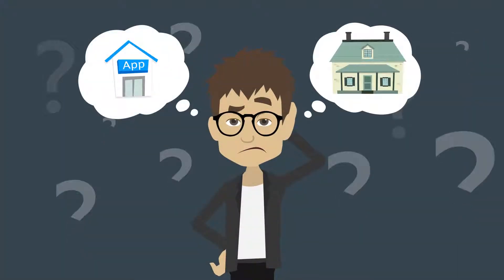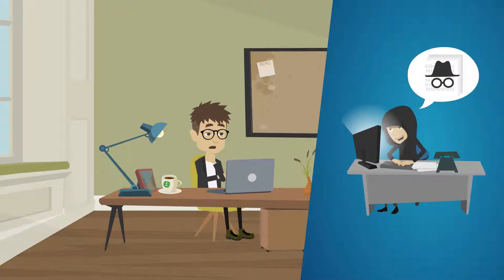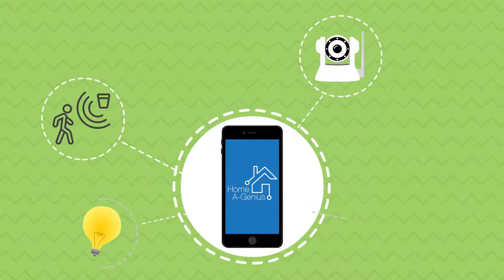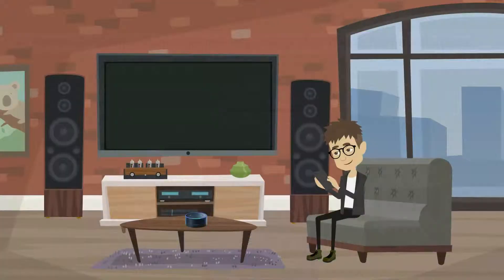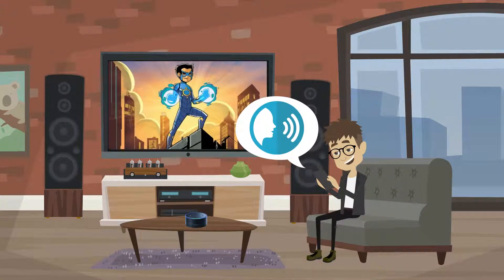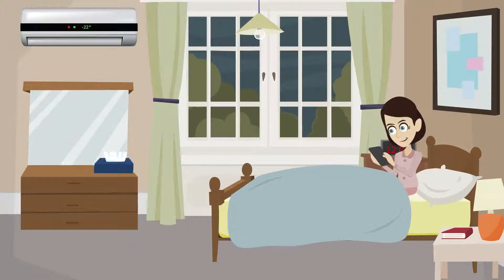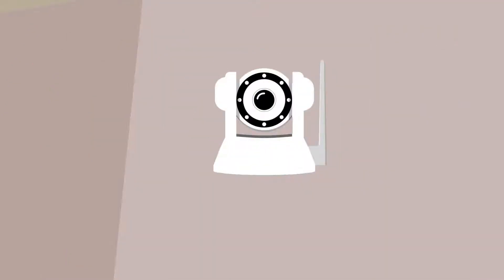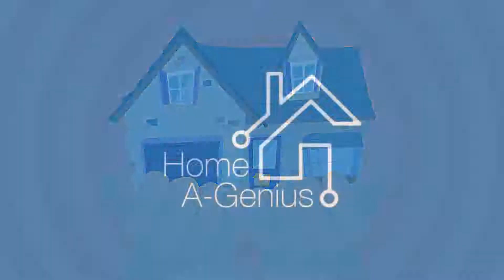What is Home-A-Genius?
Home-A-Genius is an application that aims to integrate various reputable brands of smart devices into a single platform to achieve higher home convenience, comfort and cost efficiency. It consist of a light weight home server, native iOS app and unique custom built AI that can address most of your smart home needs from anywhere in the world.

With current technology advances, the dream of having a home similar to that owned by Iron Man is getting closer to reality. The irony is how to make complicated things simple, so that everyone in your family understands how to operate. Home-A-Genius' application is designed to be user friendly yet allowing you to meet all demands in your lifestyle.

We understand that everyone is concerned with privacy especially within your home. With Home-A-Genius, high privacy is also achieved by keeping data to within the home compound.